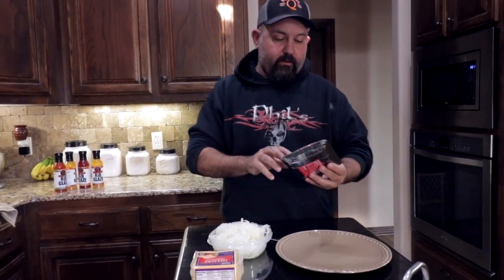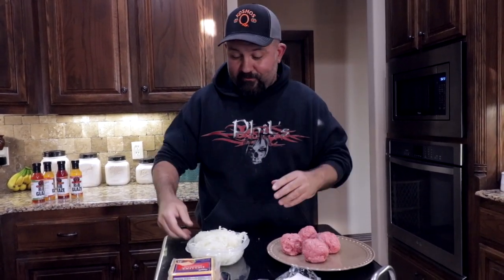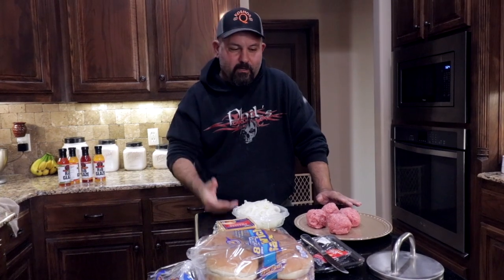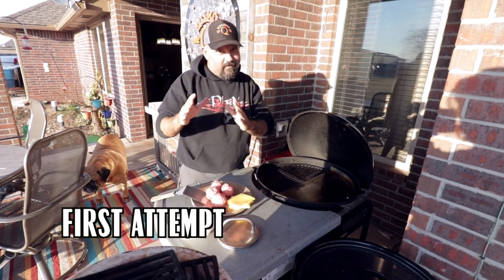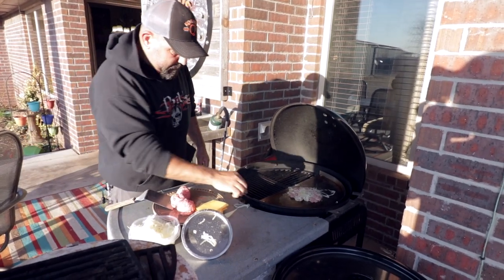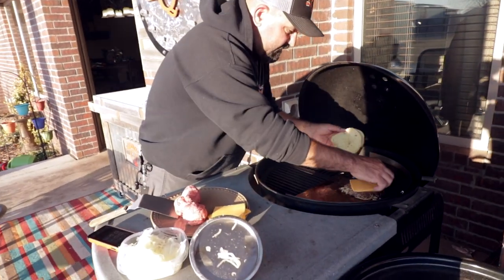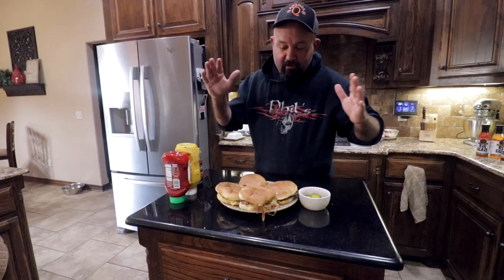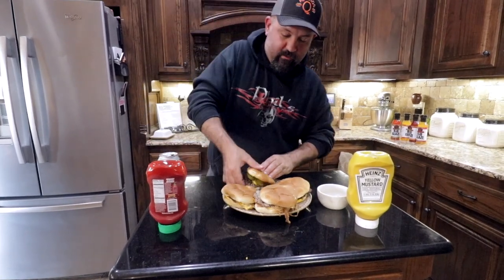Oklahoma onion burgers | On a Ballistic BBQ Griddle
When it comes to Oklahoma onion burgers On a Ballistic BBQ Griddle there is only one place to get the real deal and that is right here. I worked for the original onion burger restaurant for about 10 years. Robert's grill in El Reno Oklahoma is the original onion burger restaurant and continues to thrive today.

[VIDEO LINK]

Products Used:
Backyard Deep Fryer
Pit Barrel Cooker
Victorinox 12" Pro Slicing Knife
Weber Kettle
Weber Fire Starters
Big Green Egg Vent
PK Grill
PK Grill Grates
Propane Torch

This video was filmed on a Canon 80D